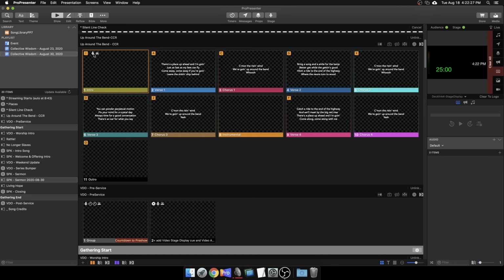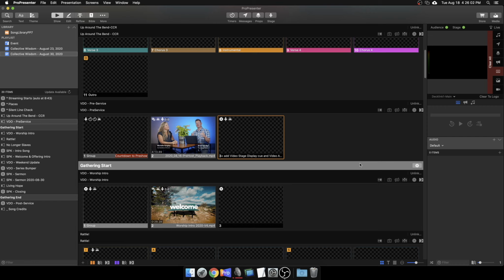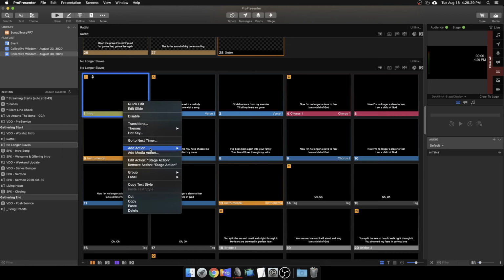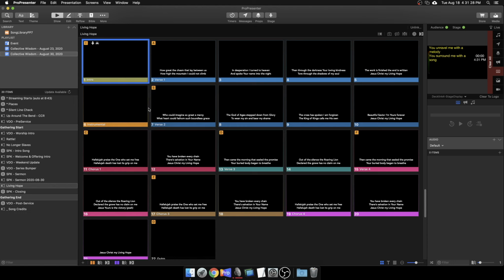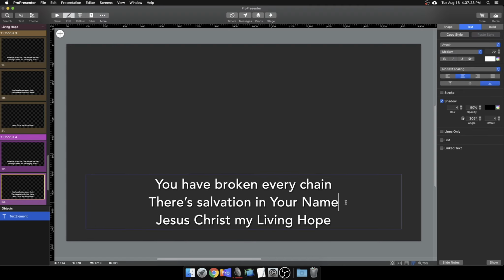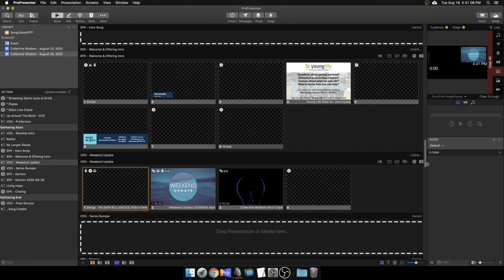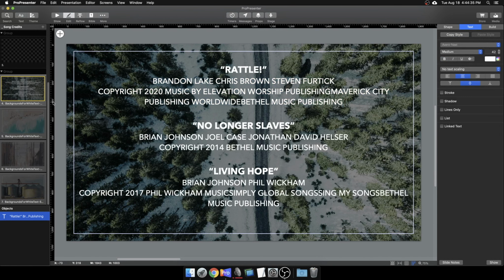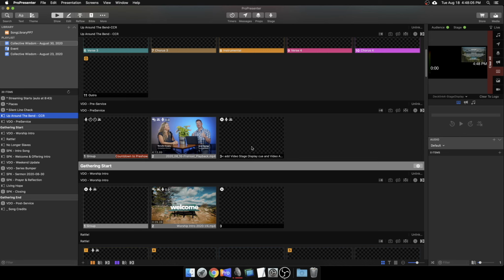Pro7 In-depth #5: Format the Weekend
This video gives an in-depth run through on how we set up each weekend playlist. It goes over all of the formatting we want to make sure is in order to set our graphics ops up for success.

Once all of the presentations are created and linked we want to make sure we have the following set correctly each week:
- Stage Display Actions
- Audience Look Actions
- Timer Actions
- Go To Next Timers on Videos
- Song Themes
- Slide Labels and Group Labels
- 2 Lines vs 3 Lines of Text
- Adding Full Screen Graphics and Videos
- Song Credit Formatting